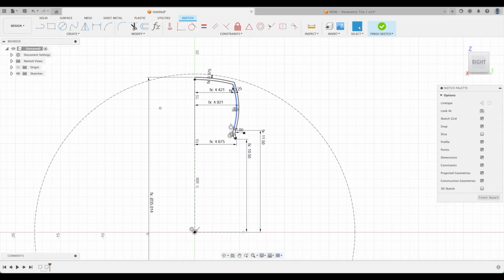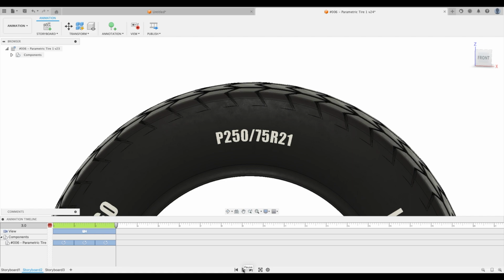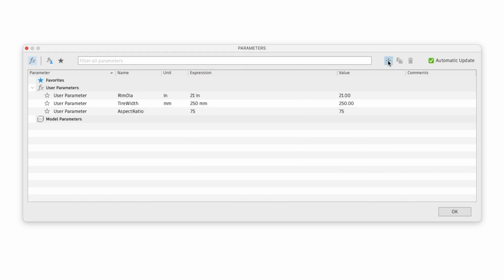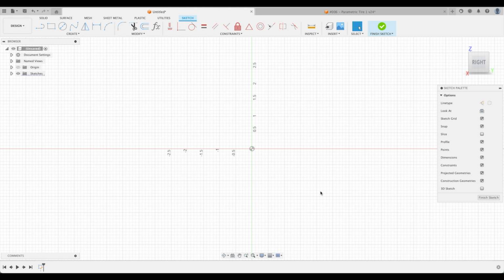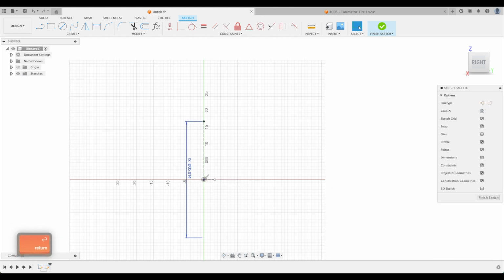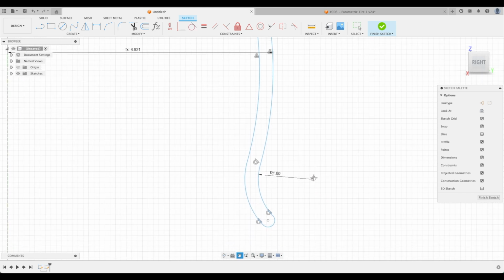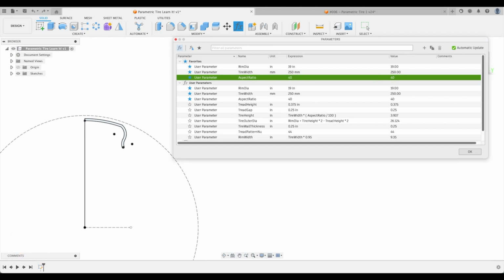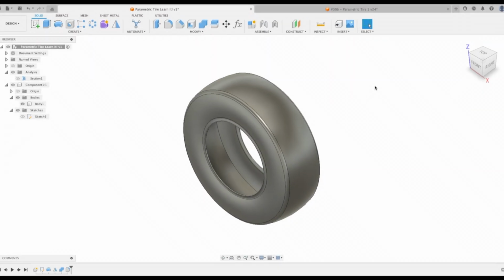Fusion 360 - (1/3) Parametric Tire and Treads for Beginners/Intermediate Users - Lesson 12 (2023)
In this multi-part series of tutorials, you will learn how to make a parametric tire, which means that at a simple adjustment of a parameter, you can change the entire width, aspect ratio, rim size, and number of treads. You will also learn about cartesian planes, tangency, and so much more. This will test your knowledge of all that you’ve learned through prior tutorials made by the Learn It! Channel. You will learn a tonne during this series. You will only create the tire without treads, sidewall text, or appearances in this tutorial.

- Memberships
- Discounts, Specials, and Freebies
- Support Us

00:00 - Start
00:50 - Intro
02:48 - Cross section analysis
04:36 - Research our parameters
06:30 - Create them parameters
13:51 - Explanation of cartesian plane and quadrants
17:20 - Sketch the tire profile
19:39 - Link to how to dimension to a point of tangency
25:49 - Check those parameters
29:47 - Add the fillets
30:13 - Fully formed tires need parameter checks too